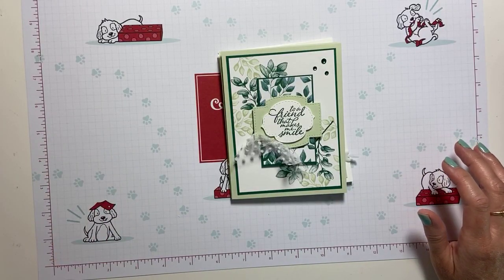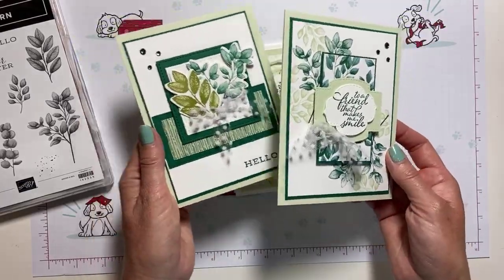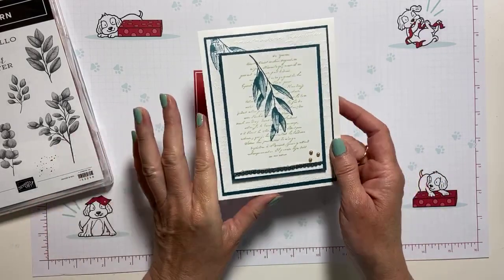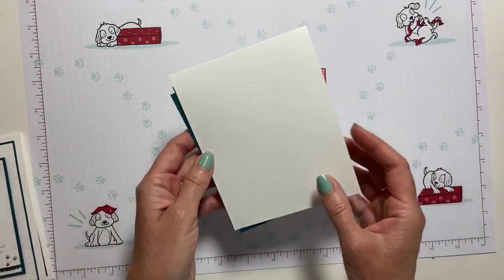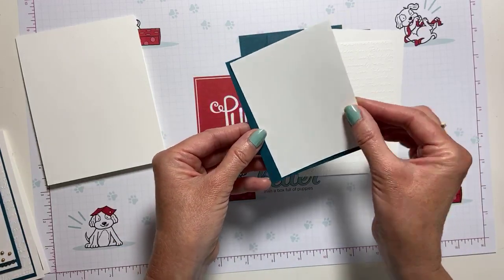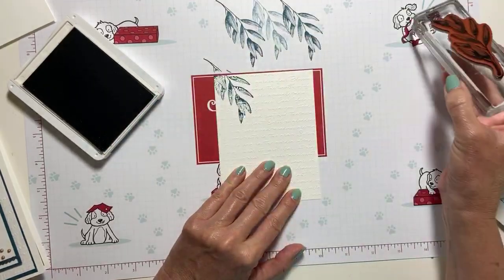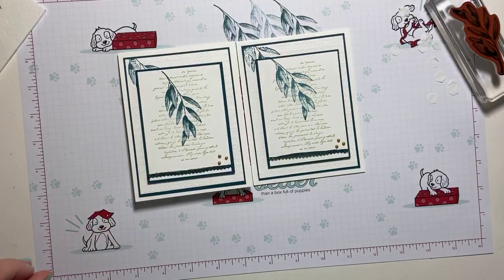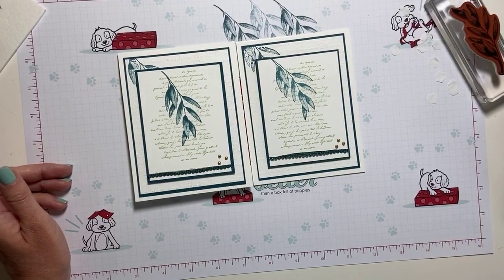A Simple Wedding Card with Forever Fern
We’re making a simple, yet elegant wedding card today using the Forever Fern and Very Versailles Stamp Sets.  Did you enjoy this week’s cards with the Forever Greenery Suite! Learn how you can get all the make and takes from this week over on my blog today

Join me at 8 am Monday through Friday for more Coffee & Cards with Michelle - crafting live here on my Facebook page. And every Saturday at 9 am for Crafty Saturday. Happy Stamping!

Pretty Peacock 1/2" (1.3 Cm) Scalloped Linen Ribbon [149751] - Price: $8.00